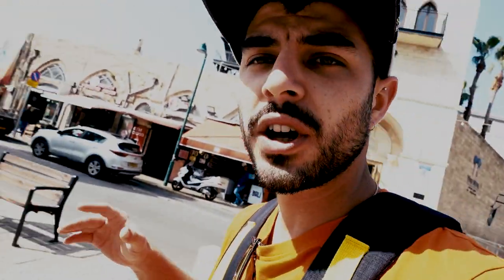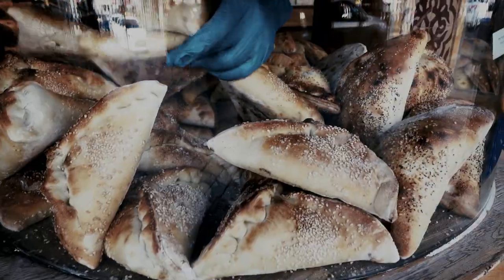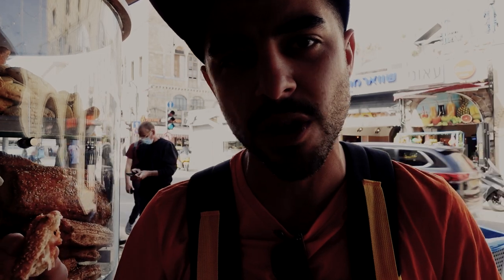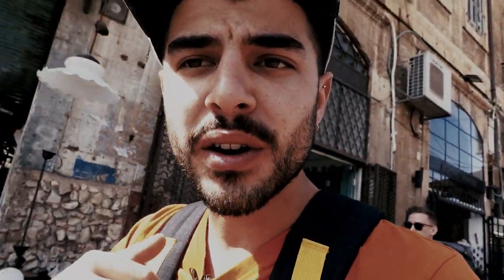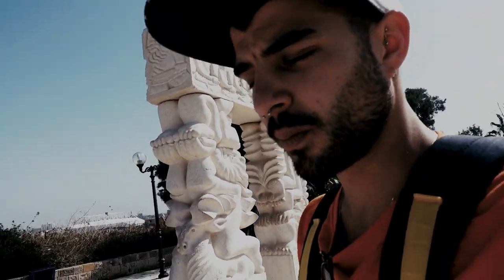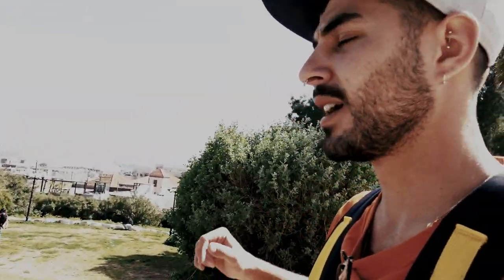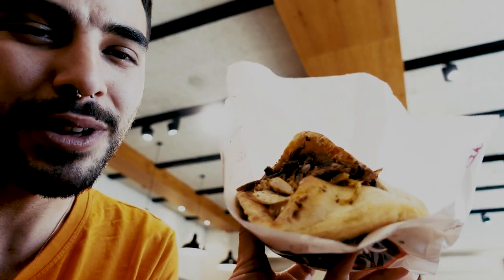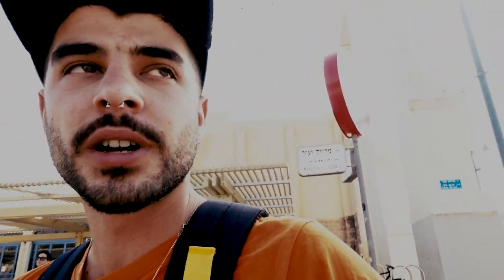Old Yafo - Israel 🇮🇱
Welcome to the old Jaffa/Yafo , south Tel aviv - Israel .
When you come to visit Israel please go check Jaffa , that neighborhood is fantastic .
So I took Jimmy around to show him the best side of Jaffa from my viewpoint.